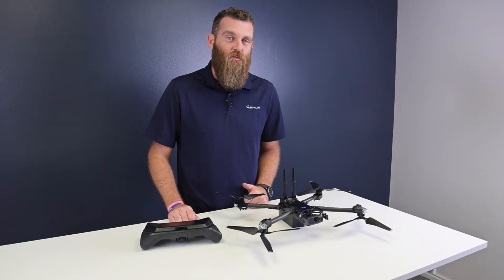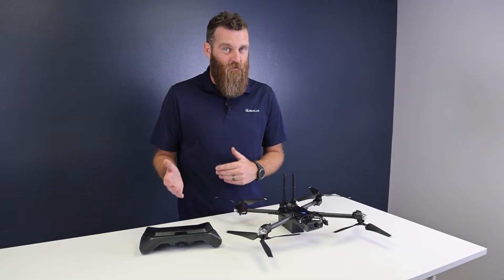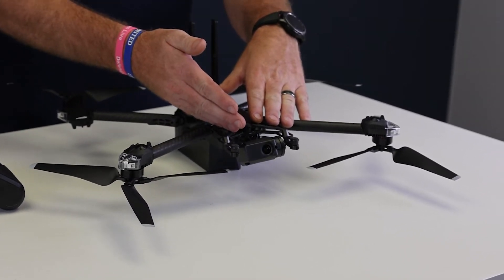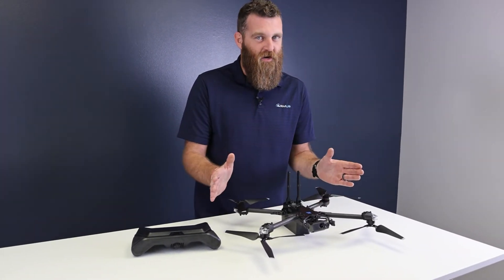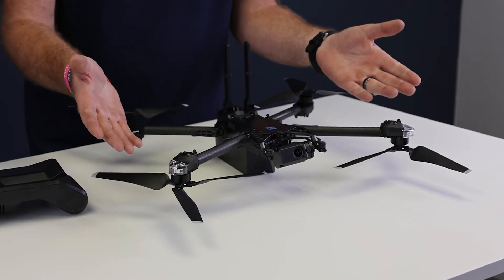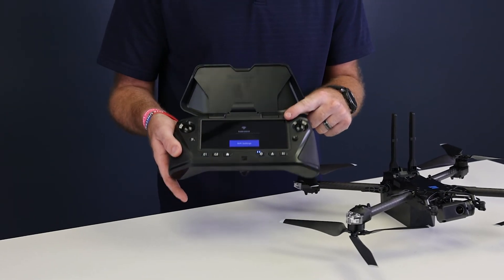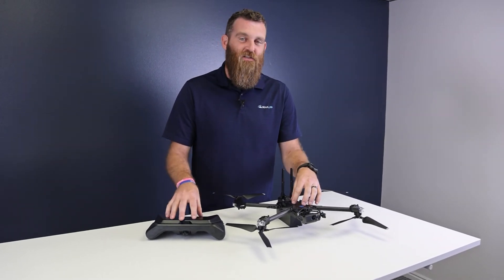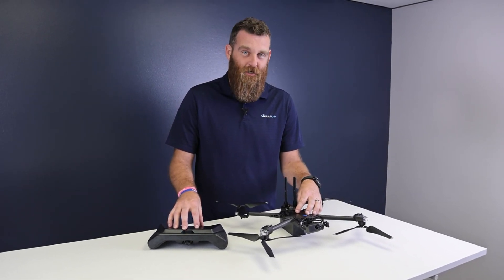TechBit | Skydio X2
Taking a quick look at the features of the Skydio X2 enterprise drone. Skydio drones are on the Blue sUAS list and NDAA compliant.